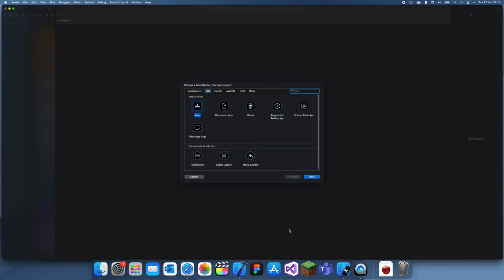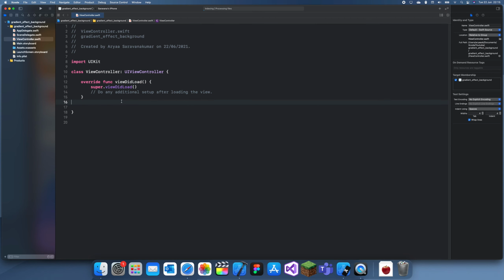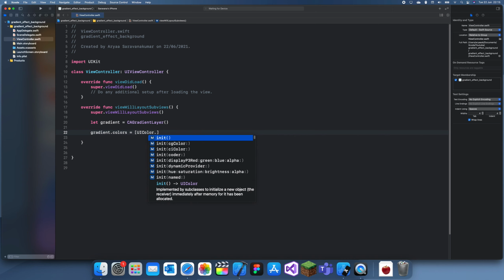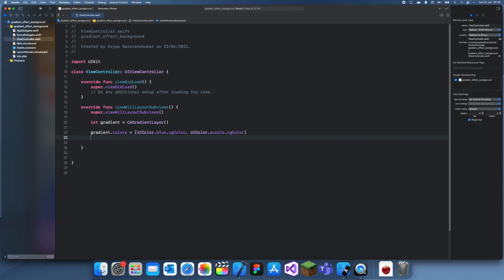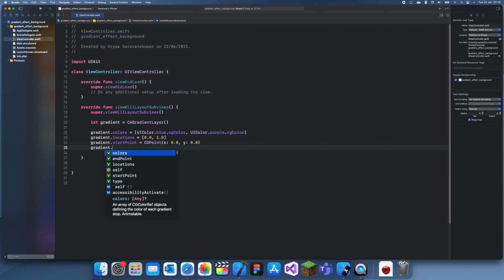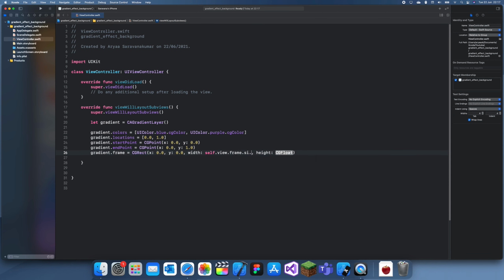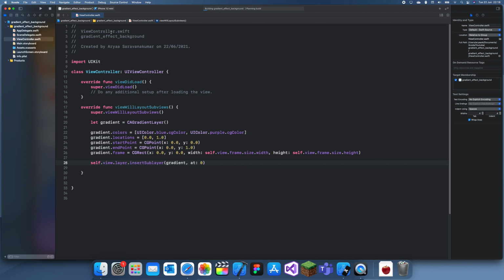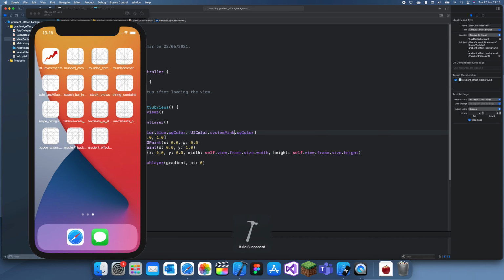How to create a Gradient Effect in Swift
In this tutorial I will show you how to create a gradient effect in swift, this can be used for a background or other view